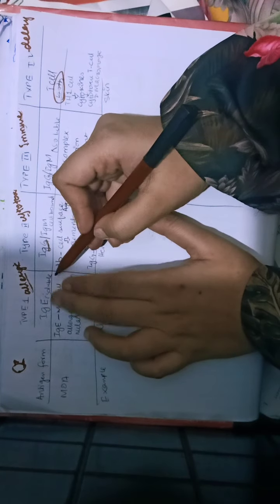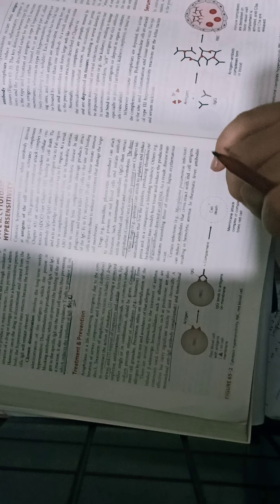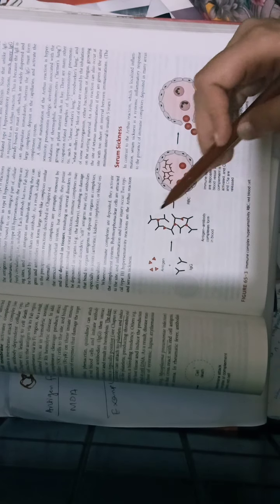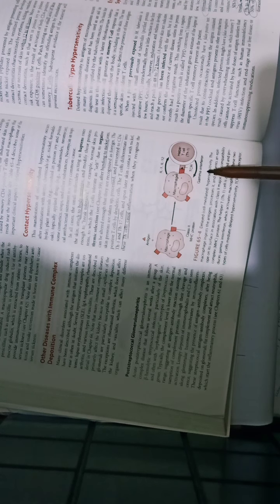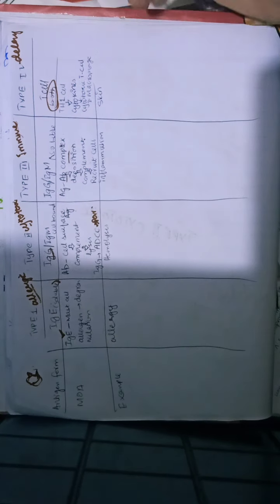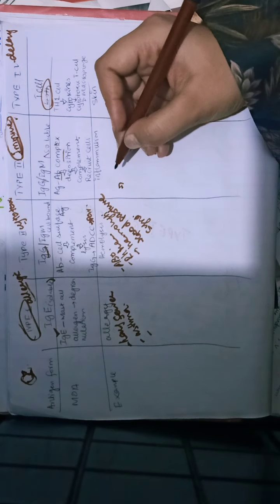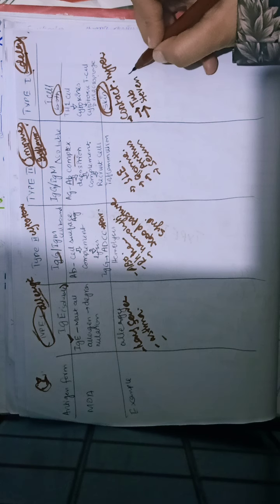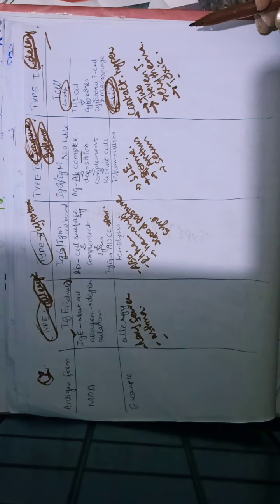Hypersensitivity reactions brief summary